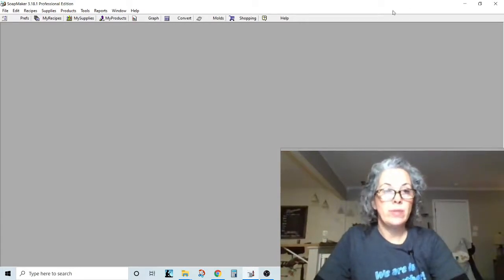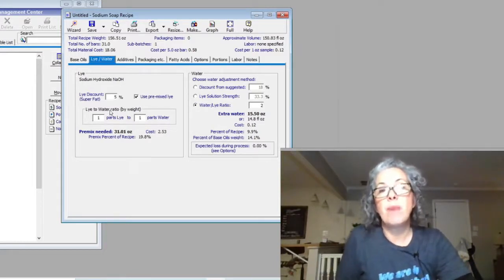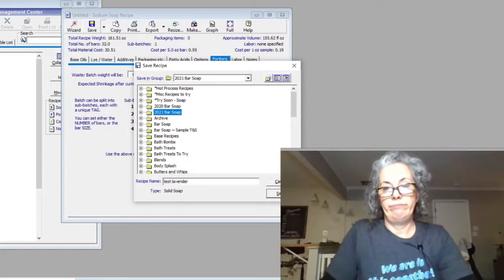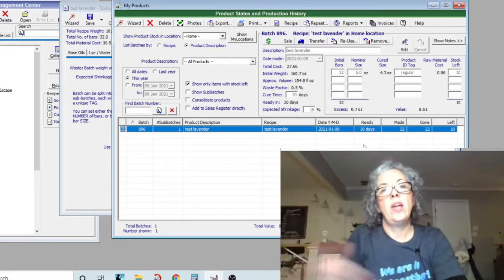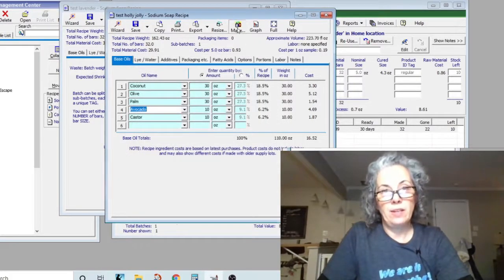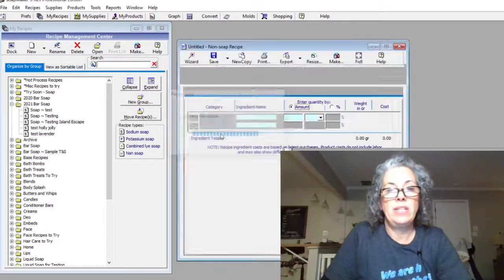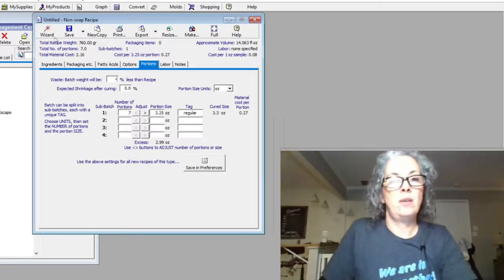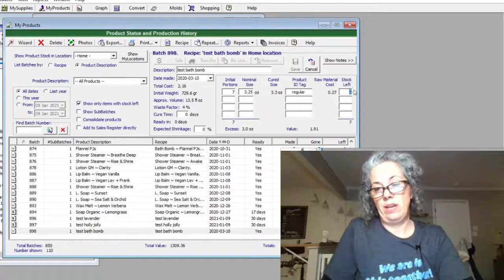Soapmaker 3 Tutorial: Adding Current Stock | Episode 6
In this Soapmaker 3 tutorial we go over the how to add your current stock into the system so that it accurately shows what you have on your shelf.

00:00 Soapmaker 3 Tutorial:  Adding Current Stock
01:33 Understanding & Deciding Last Steps of Adding Stock
04:31 Adding Recipes of Current Stock
08:05 "Making the Recipe"
09:35 Editing Stock Amount
10:38 Coping a Recipe to Create a New Recpie
12:00 Fixing Saved Batch that Pulled Ingredients
13:25 Adding a Non-Soap Recipe
17:14 Final Thoughts